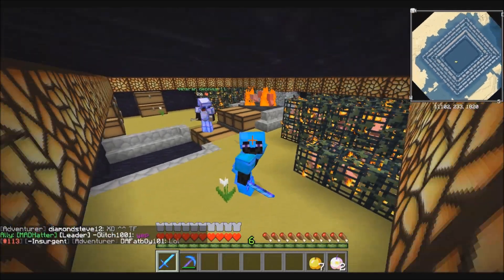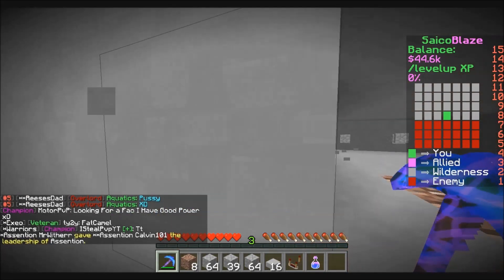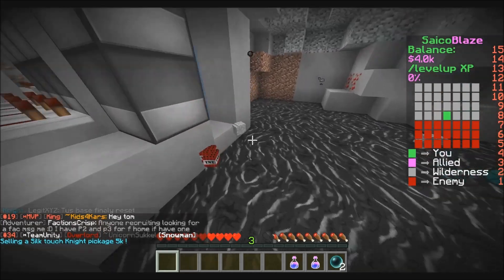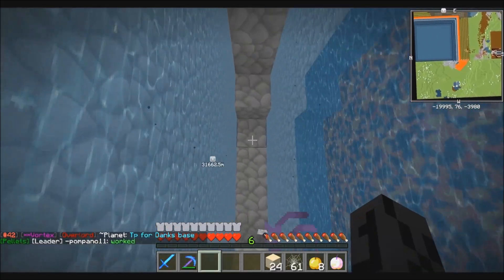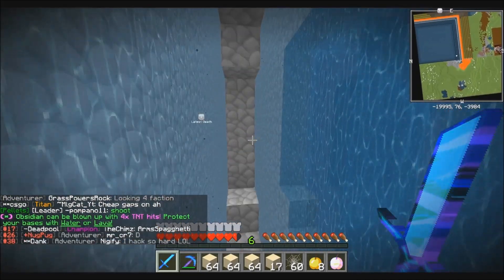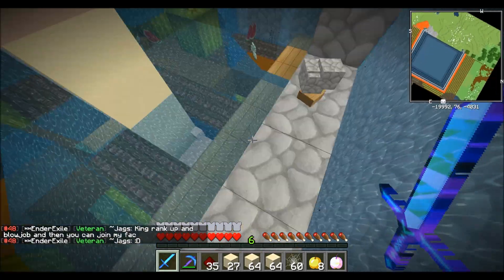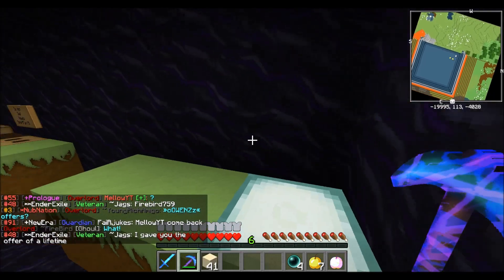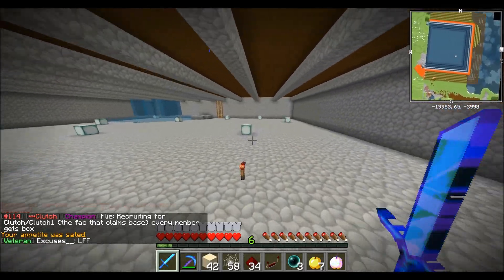Factions Lets Play #1 Reset and Upshoot Raid (Saicopvp)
In the first factions lets play we come to the reset, and get into a base, upshoot their spawner vault, then downshoot their chest vault!
Song1: Henderson- In Love
Song2: Mako- Our Story